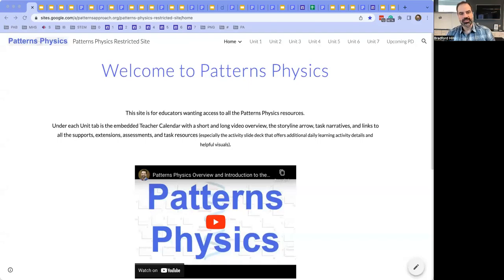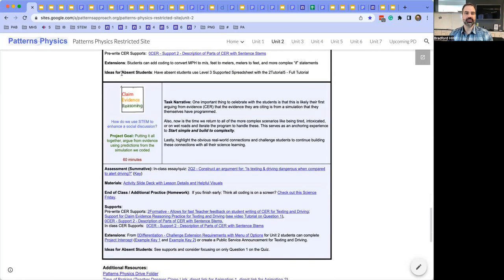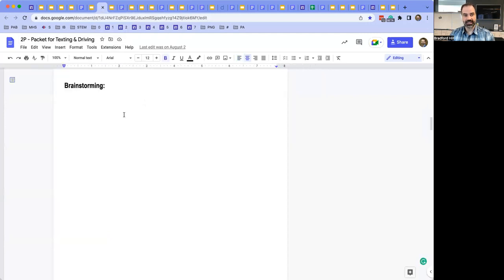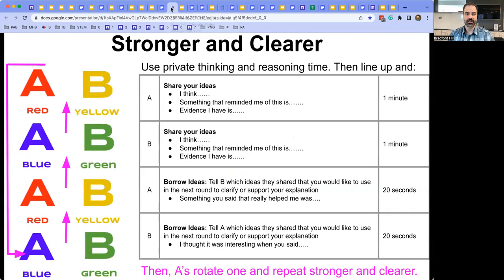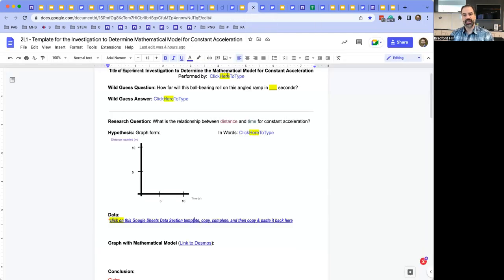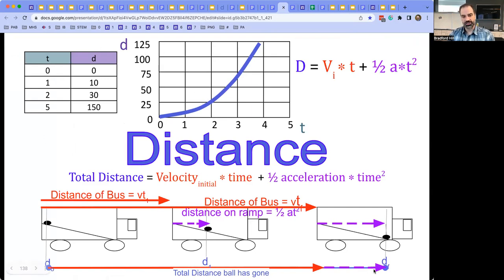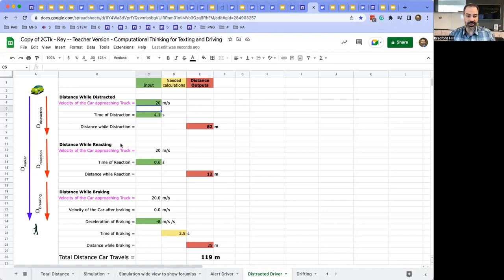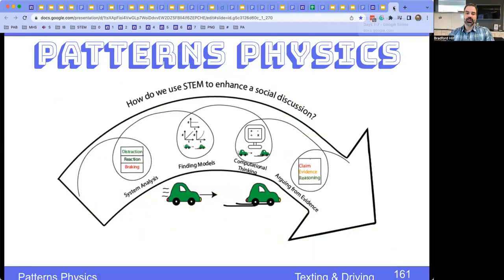Unit 2 - Texting and Driving - Full Overview Video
Detailed Unit 2 - Texting and Driving - Full Overview Video